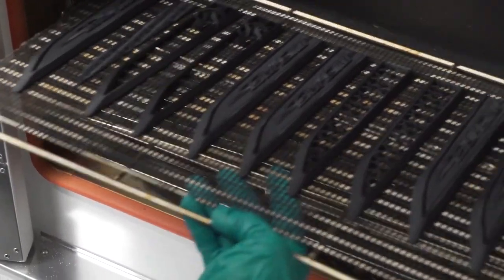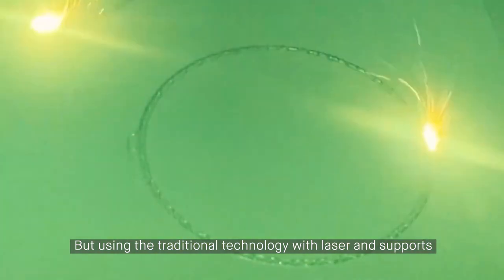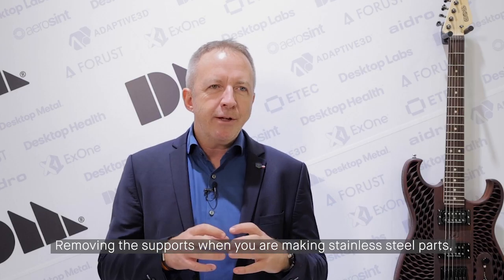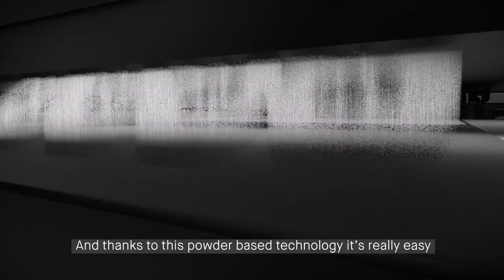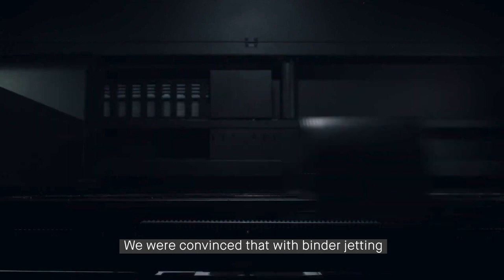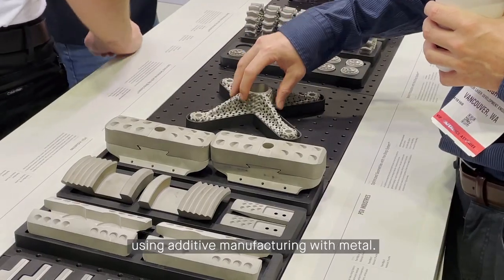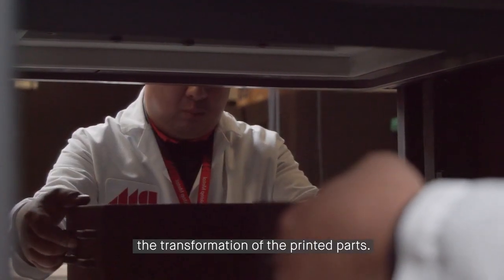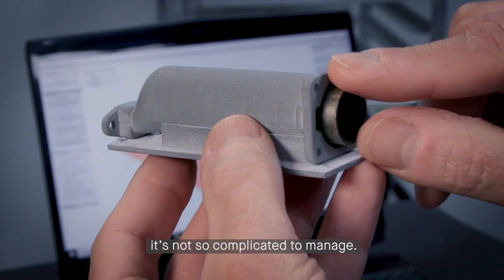Customer Story: Erpro Group Adopts Metal 3D Printing with Desktop Metal Shop System™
Powder bed 3D printing without lasers for maximum design freedom and minimal supports. Hear from Erpro Group how adopting 3D printing was made easy with binder jetting technology on the Desktop Metal Shop System™ paired with Live Sinter™ software.